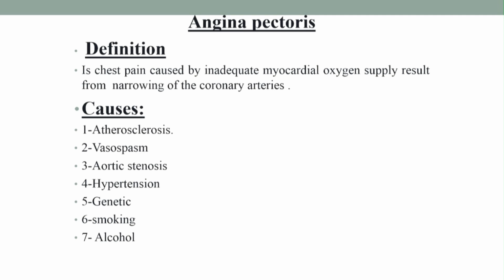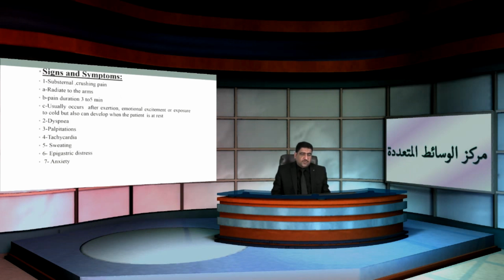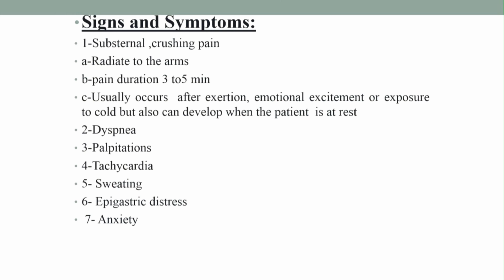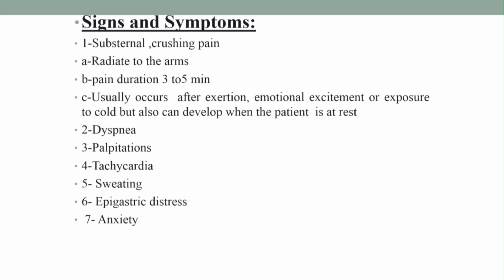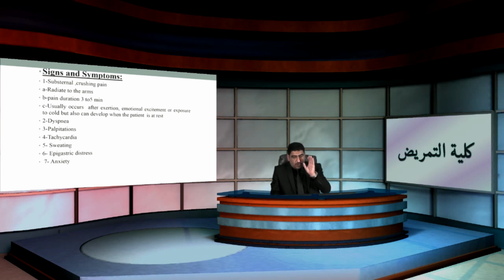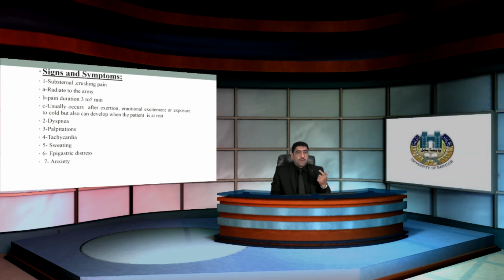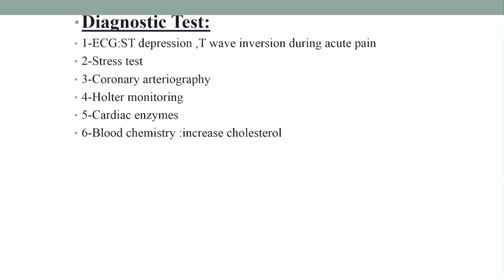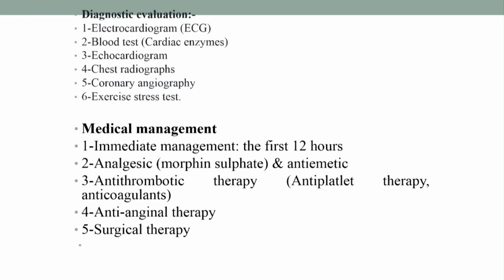د. حسام عباس داود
احتشاء العضلة القلبية والذبحة الصدرية
نتكلم في هذه المحاضرة عن كيفية تقديم العناية التمريضية لمرضى احتشاء العضلة القلبية والذبحة الصدرية